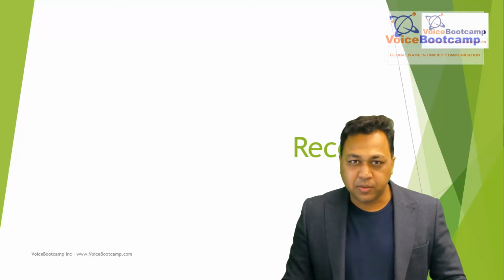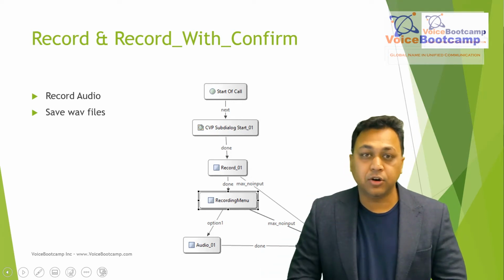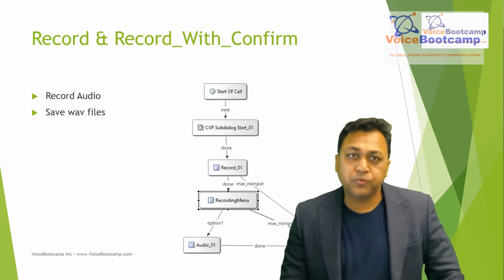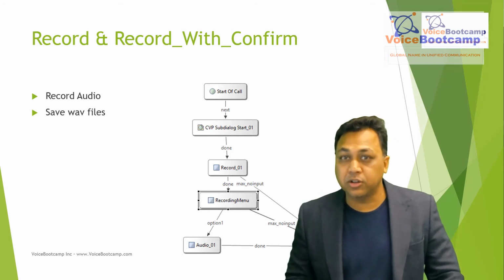VoiceBootcamp - Cisco CVP Call Studio Scripting - Overview of Record Element and Configurations